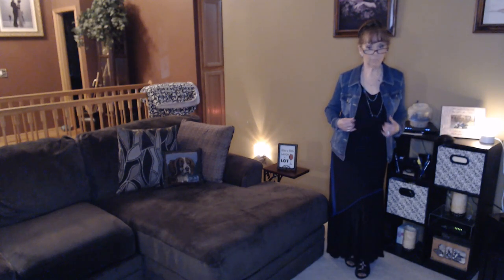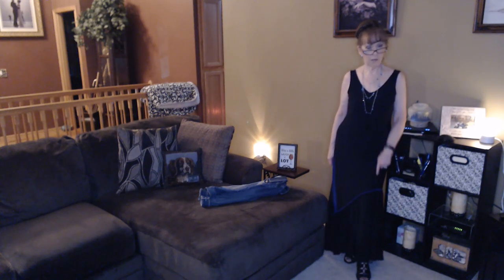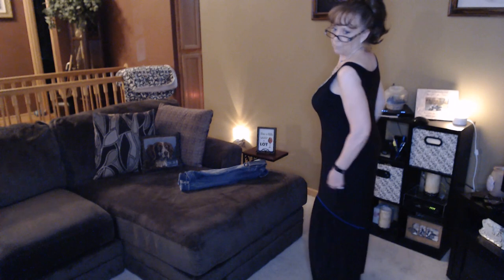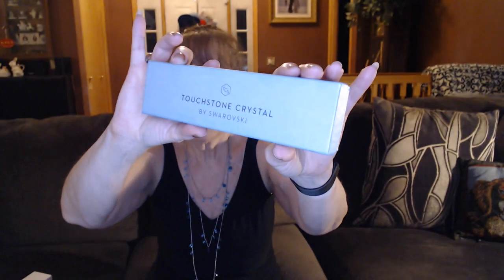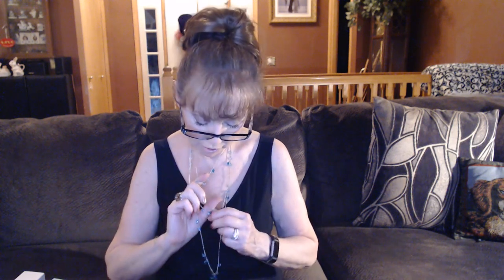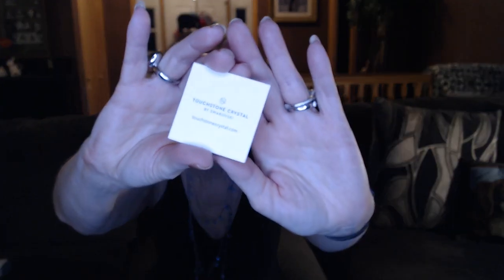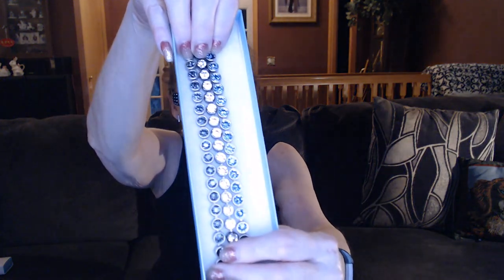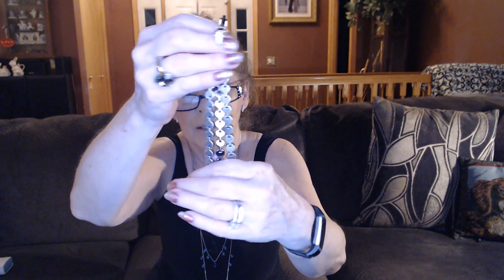Sparkle Break ~ July '19 Swarovski Crystal Bling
I Have no idea why I blew a kiss at the end of the video - I think 14 hour workdays are getting to me!!

I Love Touchstone Crystal Jewelry by Swarovski!

I just added a few more pieces to my new obsession!

If you do not know anyone that sells Touchstone Crystal, or is having a party - I'll leave Belinda Conti's website below.

Belinda's Touchstone Crystal Sparkle Shop

xoxoxo
Nancy